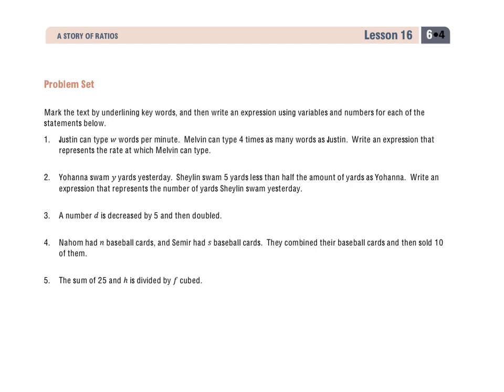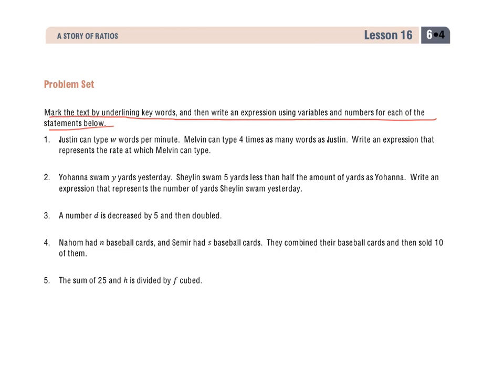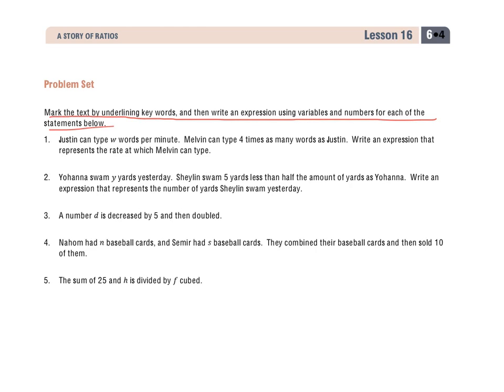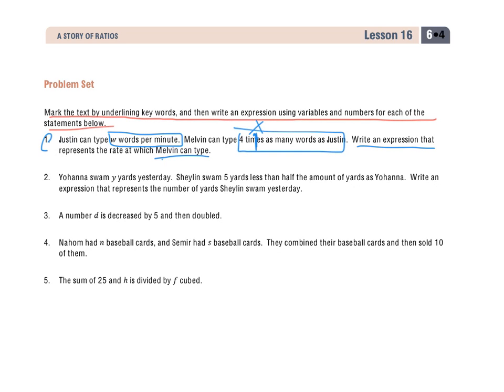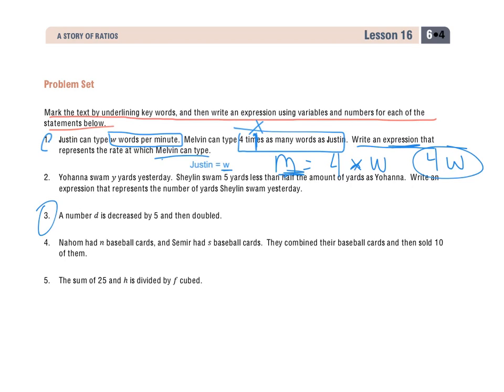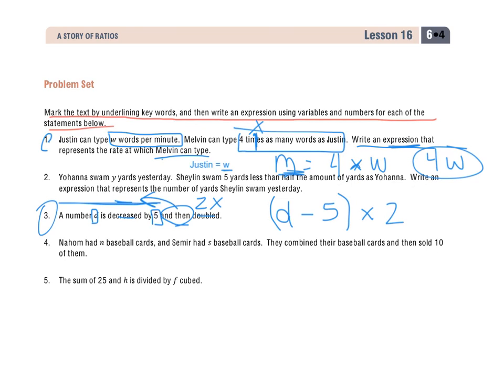Grade 6 Module 4 Lesson 16 Problem Set